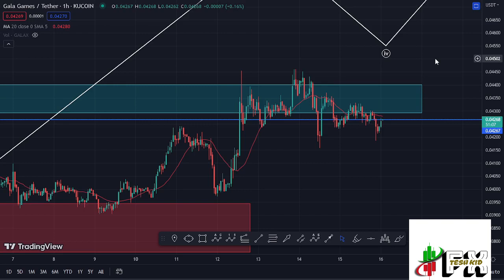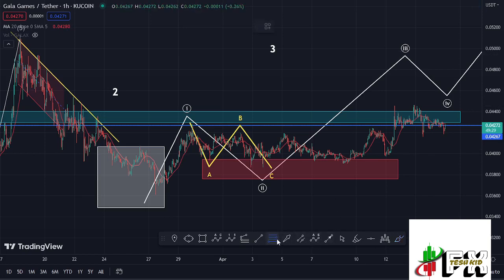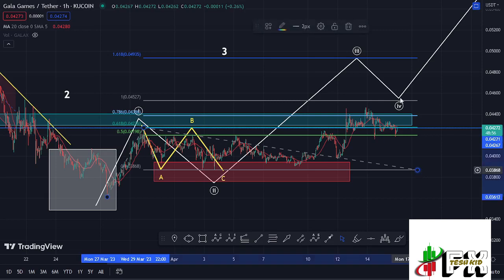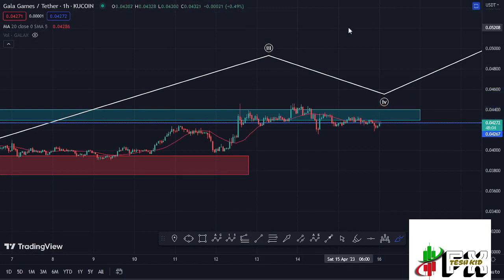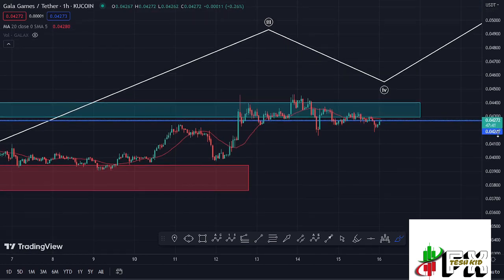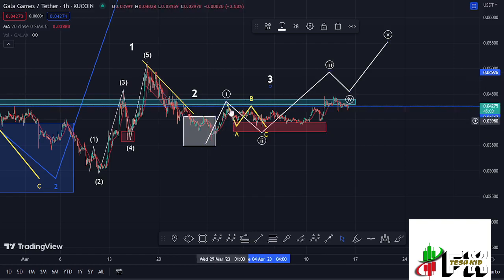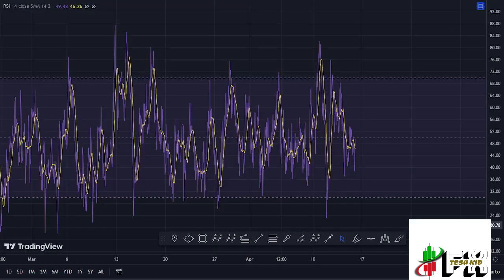🚀GALA GAMES IS BREAKING OUT NOW PRICE PREDICTION